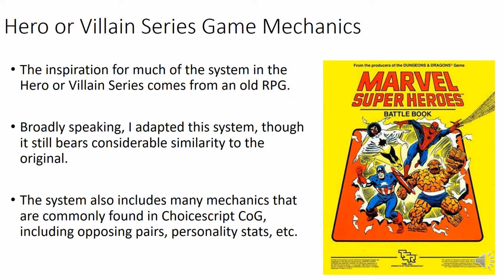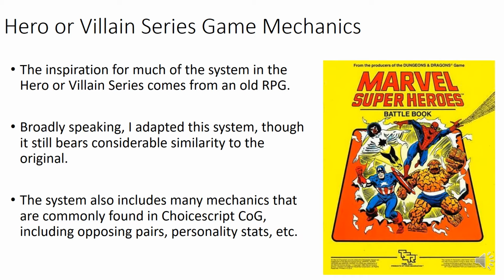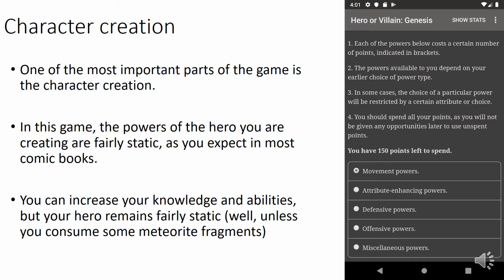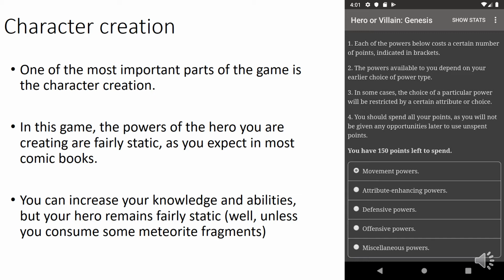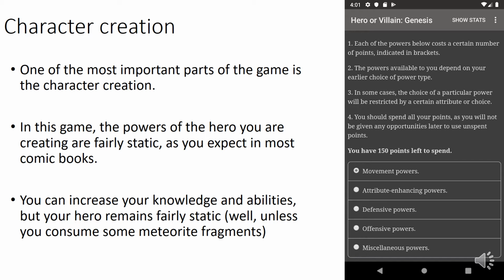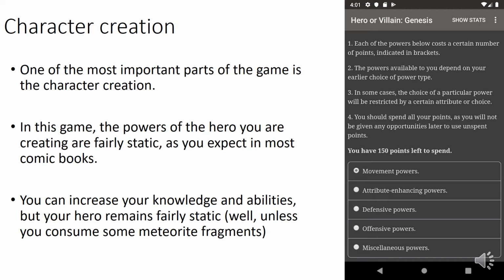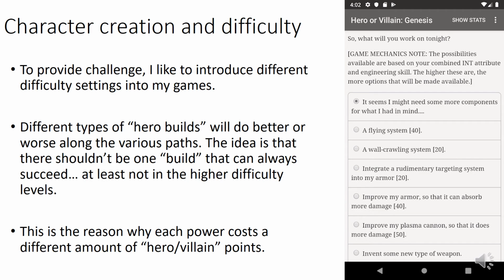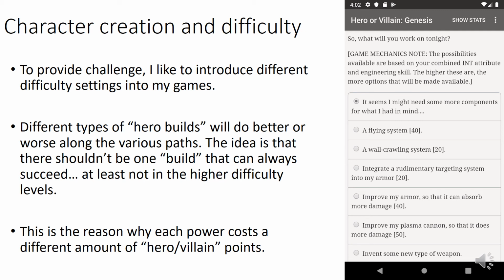Game mechanics of Hero or Villain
A short video that describes some of the game mechanics of Hero or Villain, talking about influences on the game and the logic behind some of the points on character creation.